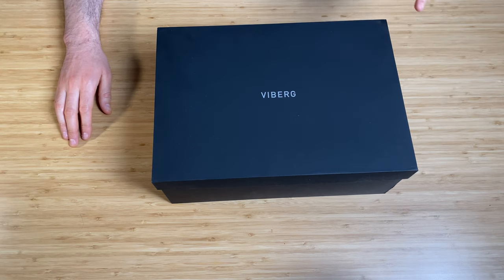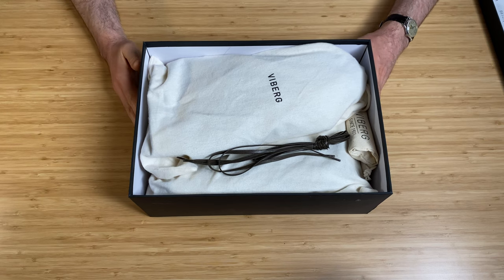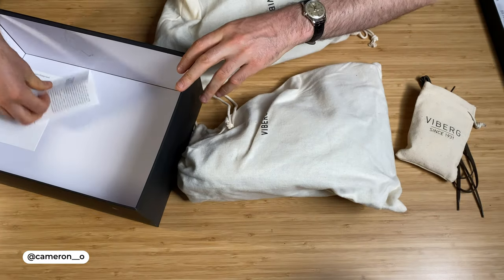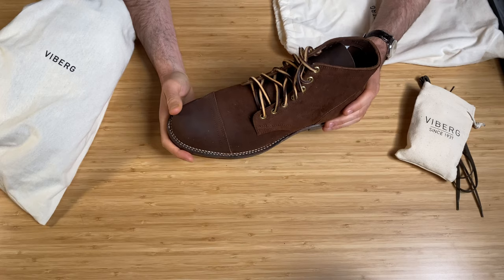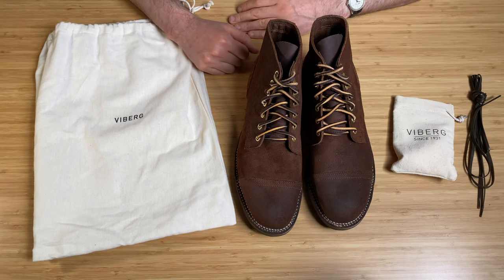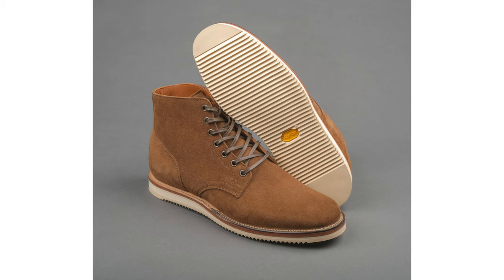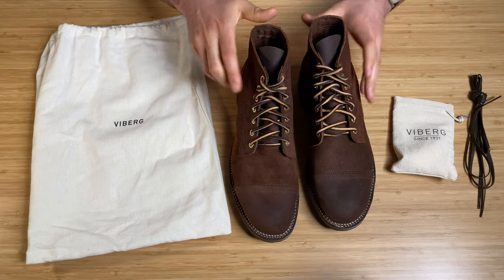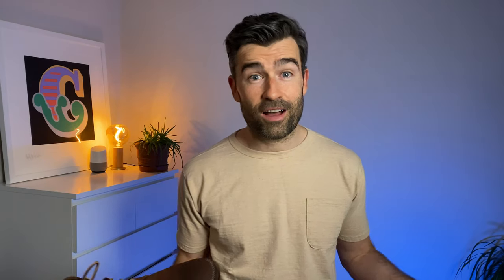Viberg Service Boot Unboxing | Tobacco Chamois Roughout | 1035 Last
Viberg boots are known for their quality, toughness and of course their price. After owning my Red Wings for a number of years I thought it was time to finally get my feet into a pair of Viberg service boots.

This pair is made from the 1035 last and feature a beautiful tobacco chamois roughout Horween leather and a rugged commando sole. They are made especially for Rivet & Hide in London.

A full review will follow in the coming months once I've given these a good amount of wear. Until then enjoy this quick unboxing.